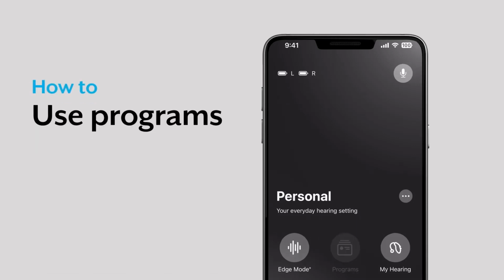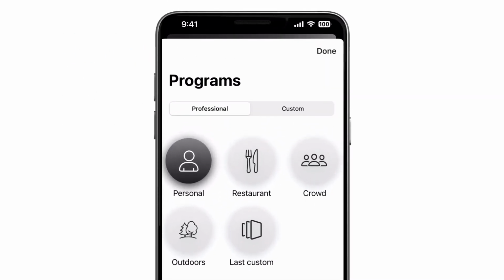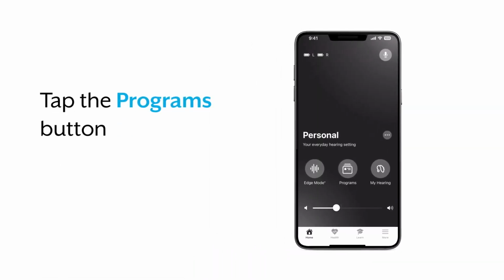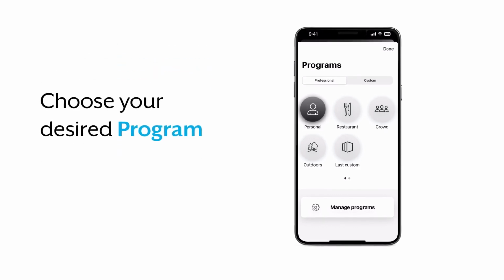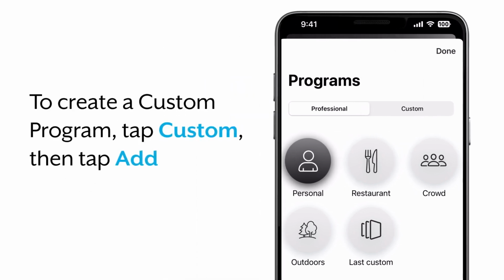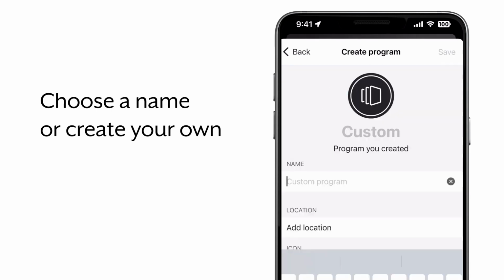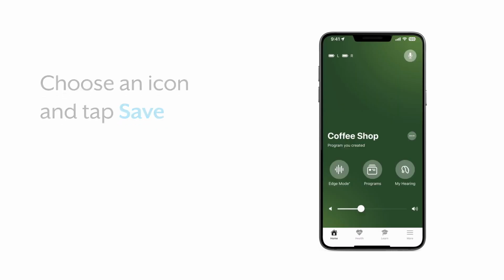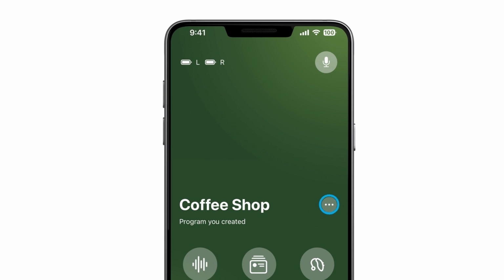How to Use Hearing Aid Programs with your Starkey Genesis AI Hearing Aids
What are hearing aid programs?

Programs are preset sound settings that help you hear better in specific environments, like the places you frequent. These may be set up by your Injoy hearing care professional based on your lifestyle and hearing needs.

For example, you may have a personal program set as your everyday hearing setting, or one just special for your daily walk. Or, if you go out to eat often, a program for restaurants.

To use a program, just tap the programs button on your Starkey app home screen. You'll then see a list of your programs. Tap the one you want to use and your hearing aid settings will change to give you the best sound for that environment. You can choose a program that was set by your hearing care professional, or a custom program you created yourself.

If you don't have any custom programs and would like to create one, tap the "custom tab" and then "add." Next, choose a name for your program from the list or tap "custom" and enter your own name. Finally, choose an icon to represent your program. Tap "save" and your program is ready to use!

Remember, you can adjust the sound settings of your custom program at any time. When you're in the program on the home screen, just tap the program options icon and select "adjust sound."